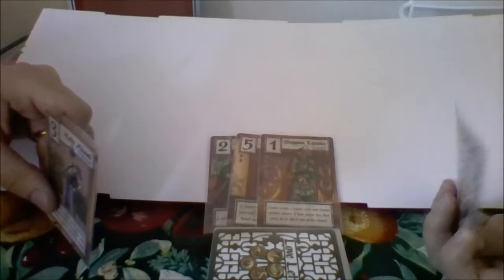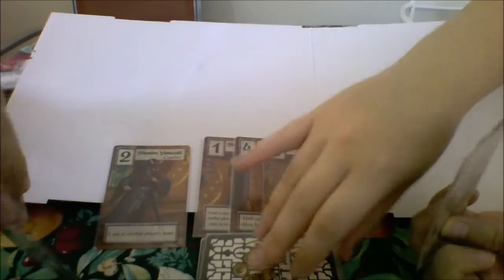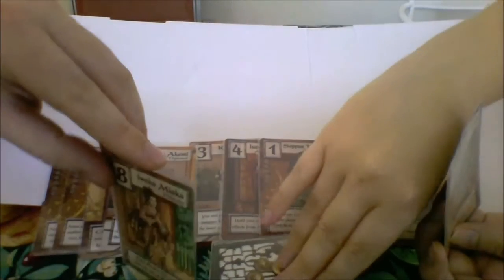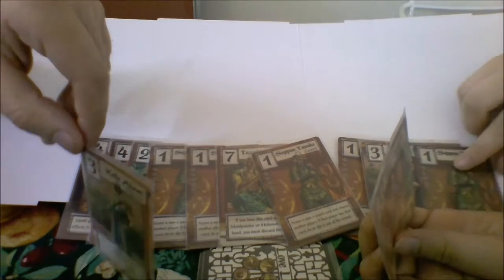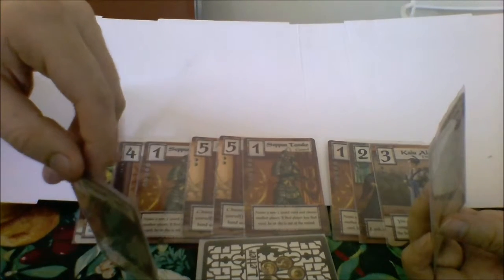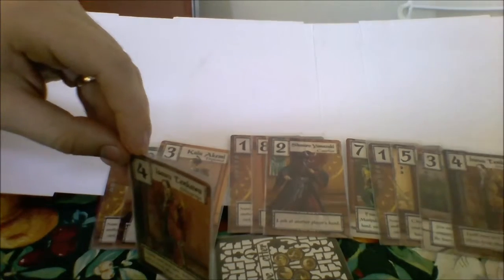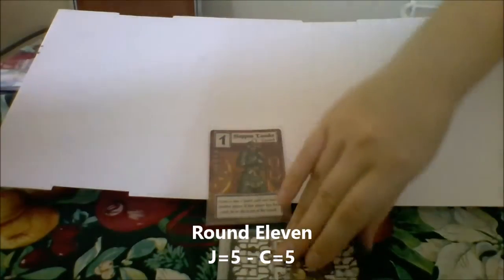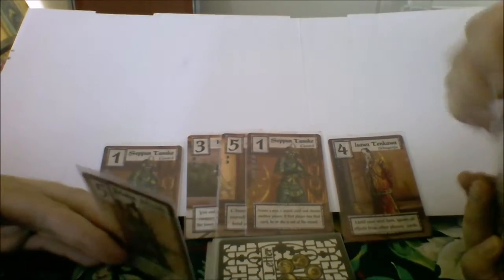Sky Bear Games Play AEG's Love Letter